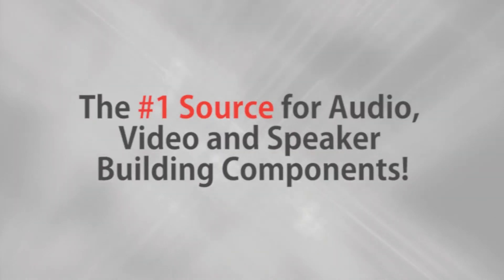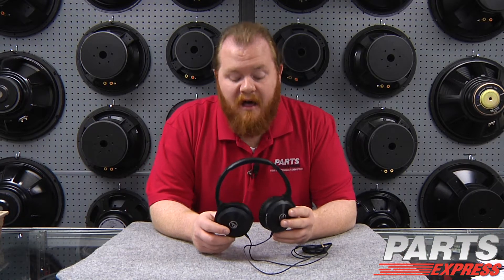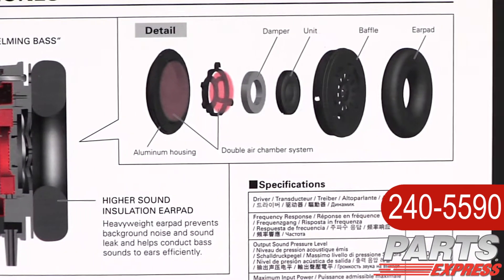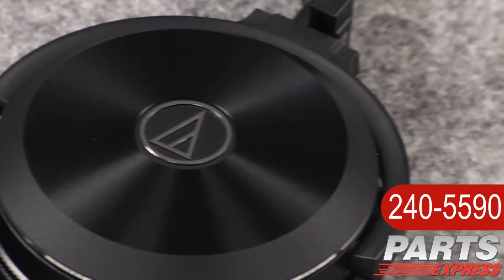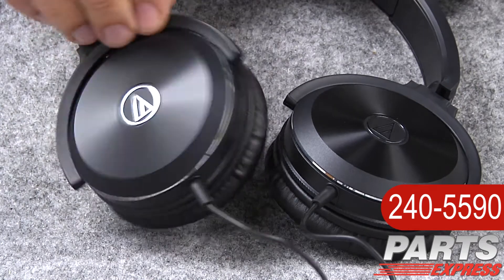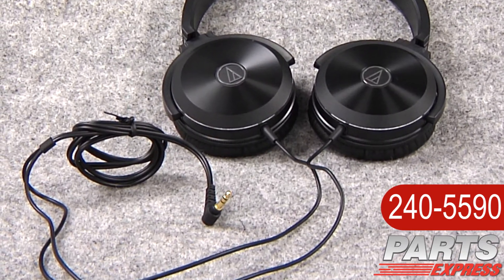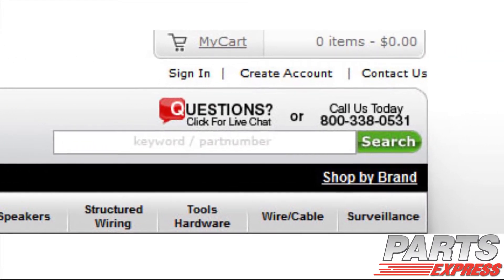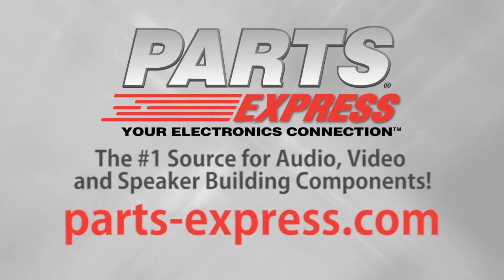Audio Technica ATHWS70 Solid Bass Headphones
Audio Technica has heard your cries for deep bass, and created headphones with what they call "overwhelming bass." Double air chamber technology, solid backs, and precision machined aluminum housing make for huge bass hits and thumping eardrums. Perfect for your music with heavy bass like Hip-Hop, Rap, Dubstep, Techno, Metal and House music.